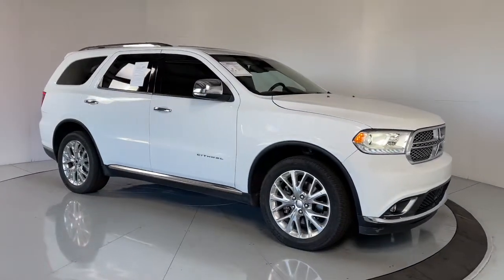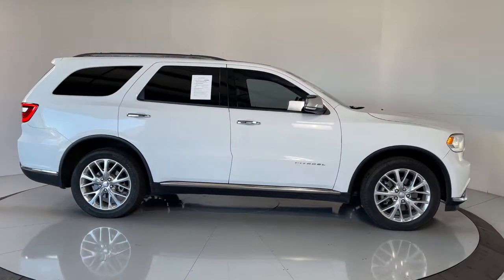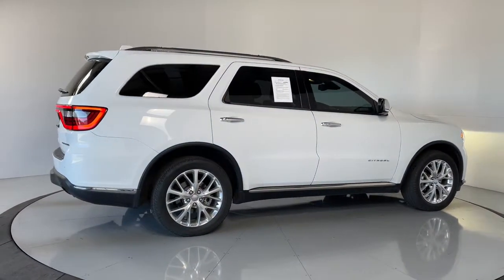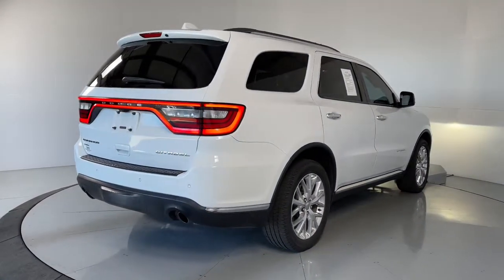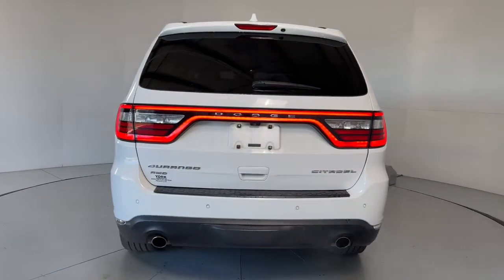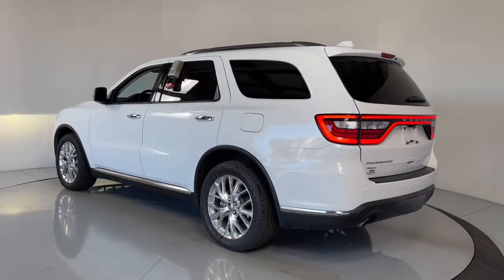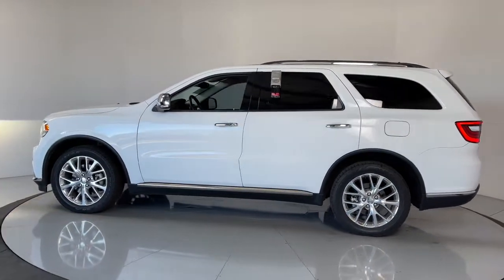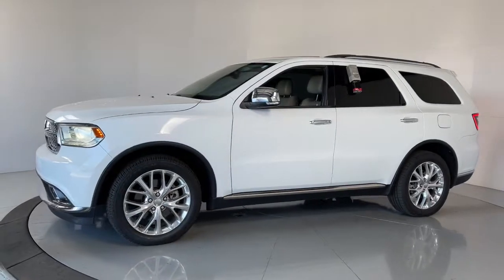2014 Dodge Durango Prescott, Flagstaff, Phoenix, Bullhead City, Havasu, AZ PG2821A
Bright White Clearcoat Used 2014 Dodge Durango available in Prescott, Arizona at Findlay Buick GMC Prescott. Servicing the Flagstaff, Phoenix, Bullhead City, Havasu, AZ area.

Welcome to Findlay Buick GMC in Prescott, AZ. We can deliver nationwide... We have multiple locations with over 600 cars in stock. This Dodge Durango is equipped with the following options:brbrAWD.brbrbrBright White Clearcoat 2014 Dodge Durango Citadel AWD 8-Speed Automatic 3.6L V6 Flex Fuel 24V VVTbrbrRecent Arrival!brbrbrReviews:br  * If you require a vehicle that can accommodate up to seven, tow up to 7,400 pounds and fit easily into your garage, the 2014 Dodge Durango tops a very short list. Unit-body construction yields high chassis rigidity and agile handling. And Dodge claims more than 60 safety and security features. Source: KBB.combr  * Easy to maneuver; high-quality interior materials; convenient third-row seats; powerful optional V8; generous towing capacity. Source: Edmundsbr  * The 2014 Dodge Durango was designed to be distinctive and to start your pulse racing. Everything about the exterior of the Durango demands a second look. It has been restyled look more cohesive with the rest of the Dodge roster. These changes include new racetrack taillights an updated front grille, plus new sculpting on the fenders and hood, and projector beam headlights. On the inside changes are plentiful with a new control panel, customizable LCD screen instrument cluster, and an available rear Blu-ray and DVD system with dual 9-inch screens that are mounted on the backrest of the front seats. New for 2014, Dodge has introduced a new Durango trim as well, which is the Limited. The interior engages all your senses, from the soft touch materials to the high fidelity of the sound system to the look and feel of the available leather upholstery. Seat up to seven in comfort, including available second-row captain's chairs. Increase comfort and convenience with an available second row console. To be truly sporty, you have to be flexible. And with up to 50 possible seating configurations, Dodge Durango offers that and more. Whether you choose a model with the 3.6-Liter 290 Horsepower V6 or the incredible 360 Horsepower HEMI V8, you can be sure you are getting the ability to go far. Efficiently. Plus, Durango features 7,400-pound towing capacity. Reassurance is engineered into every 2014 Dodge Durango. Throughout the vehicle, you'll find the latest Safety and Security features designed to protect you. It includes an array of airbags, including side-curtain airbags that help protect outboard occupants in all three rows, Electronic Stability Control, Anti-Lock Brakes, and Traction Control. Come drive the 2014 Dodge Durango today! Source: The Manufacturer Summary